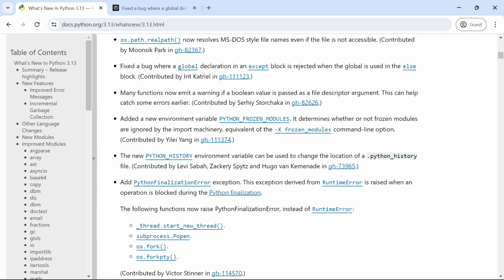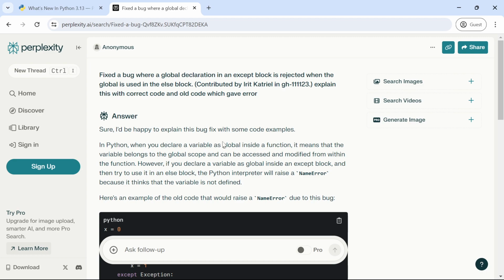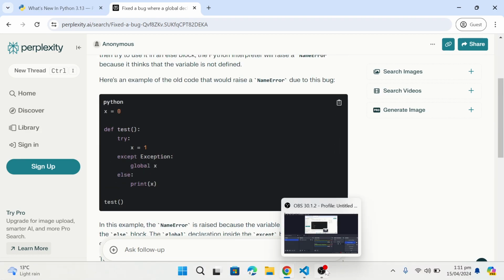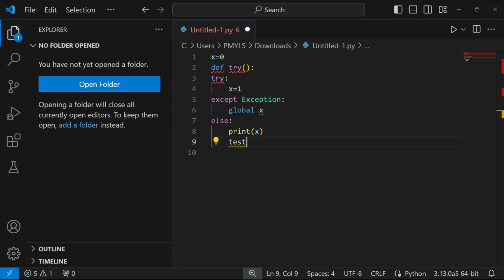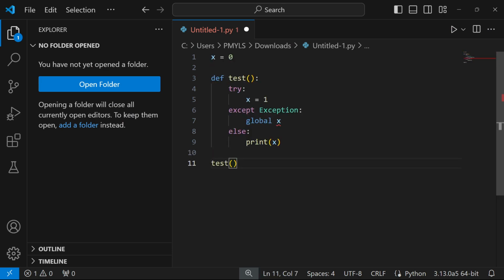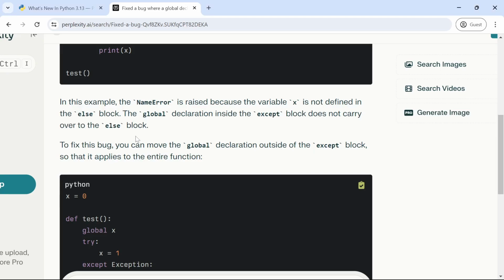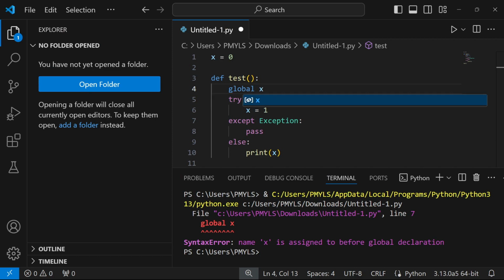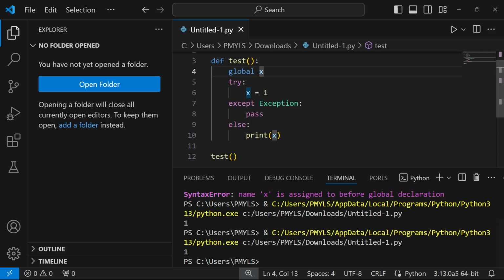Python 3.13.0a6 documentation